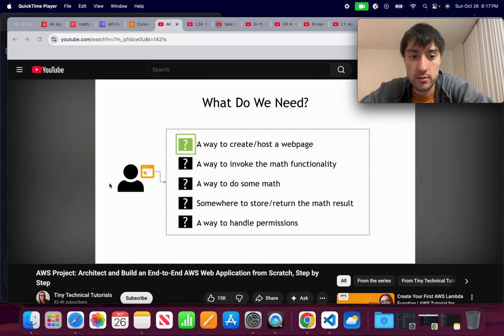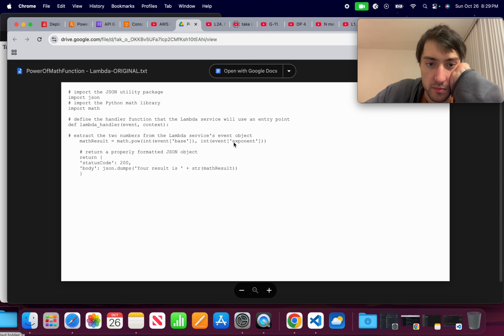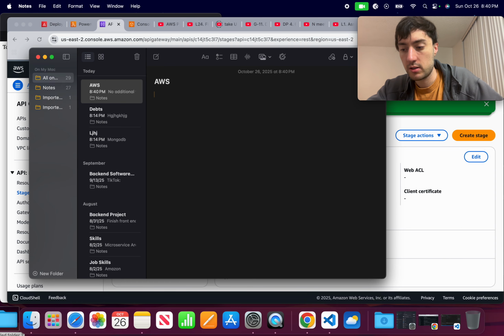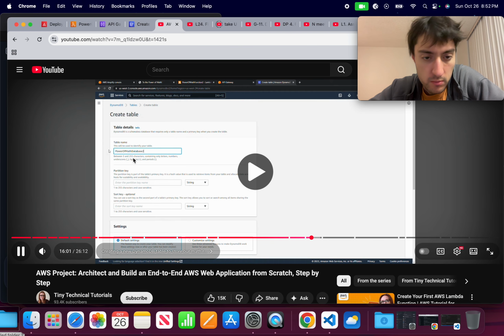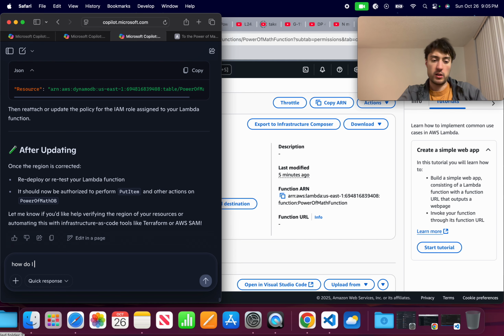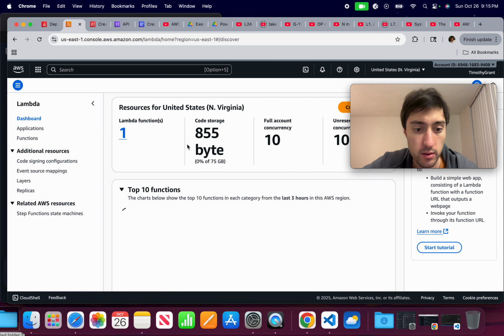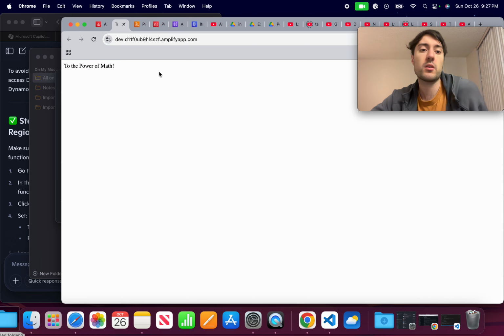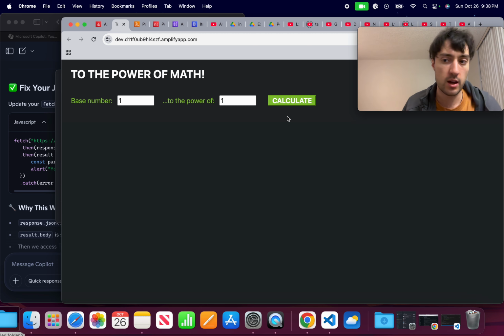Amazon Web Services AWS Project